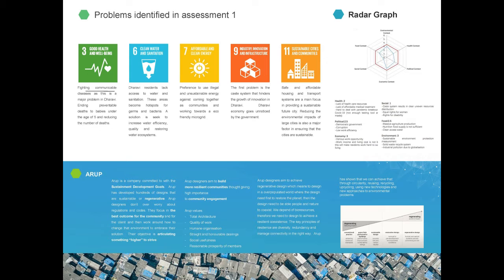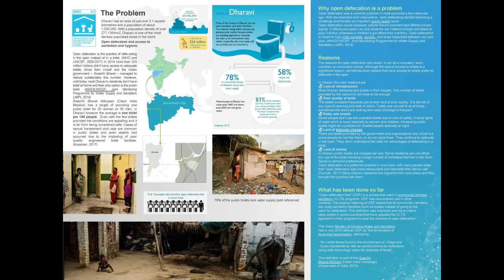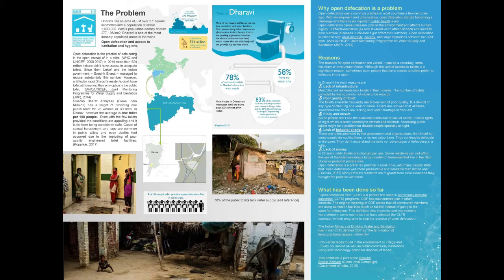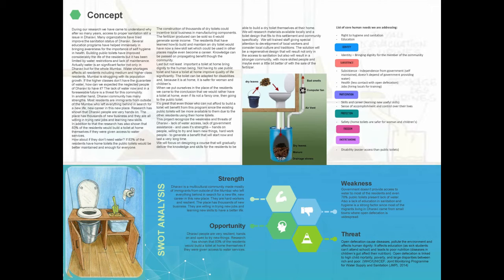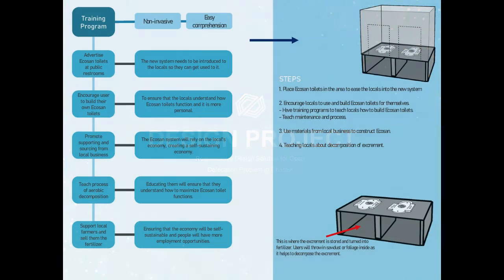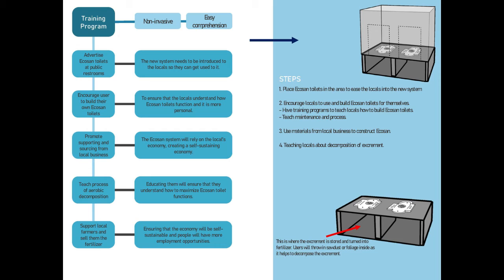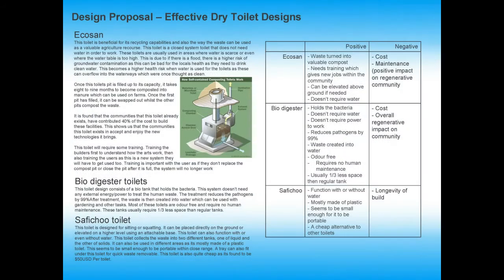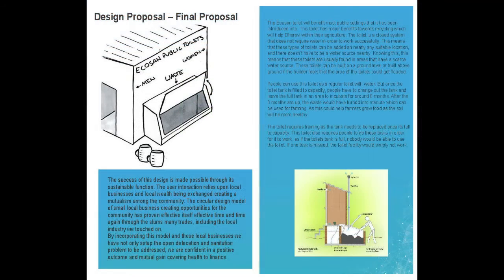Arup3C DYB201 20se2 Applied Design Project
This is the video presentation for 2020 DYB201 Impact lab 3 Arup 3C group. Many thanks for the whole group, tutor Charlotte, Greg and Liz.